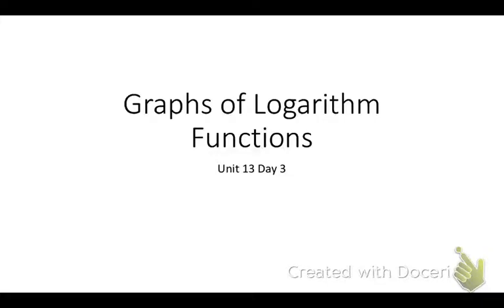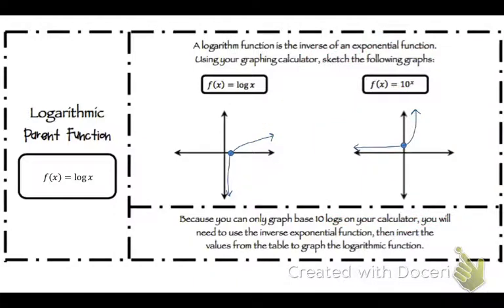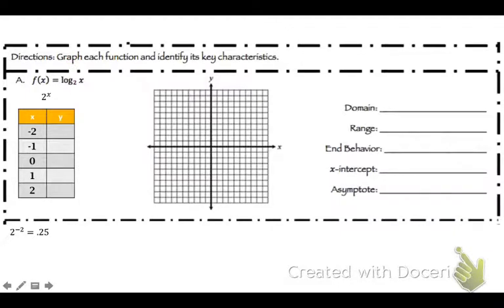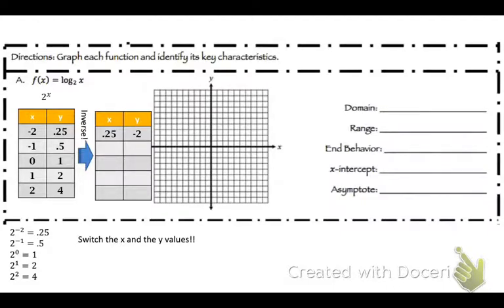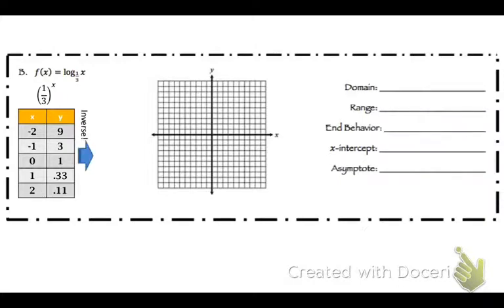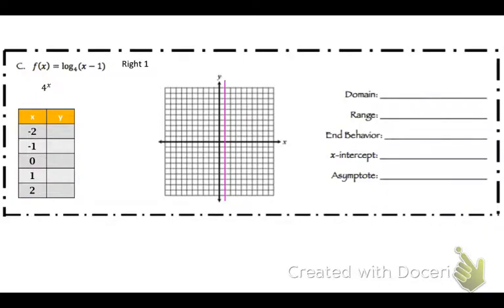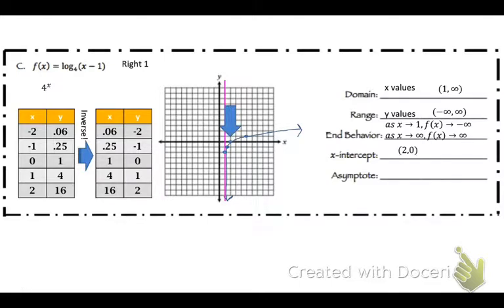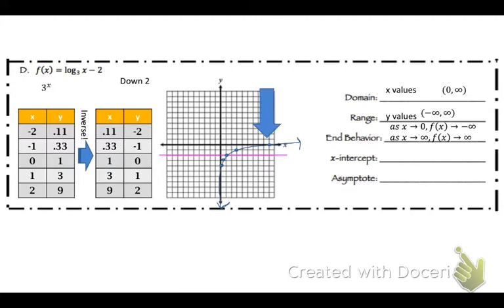13.3 Graphs of Logarithms